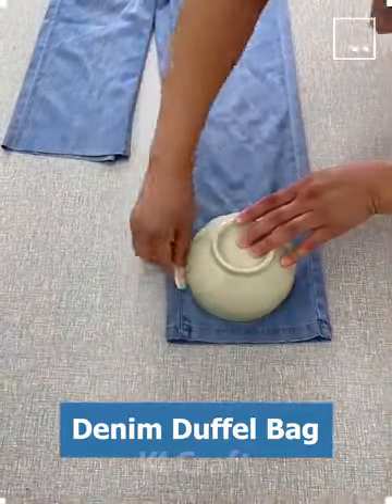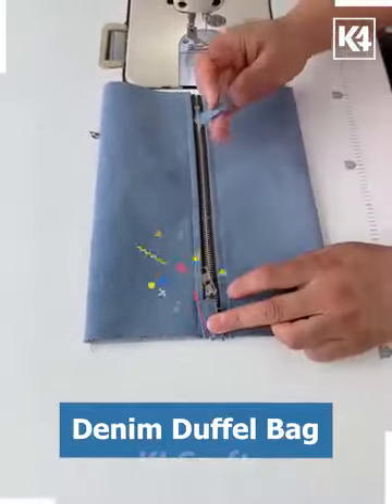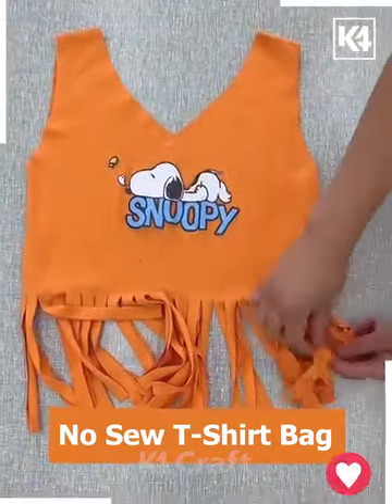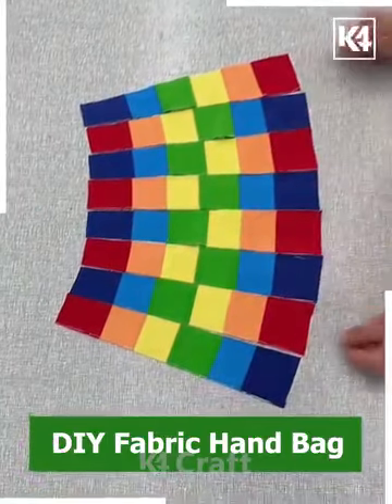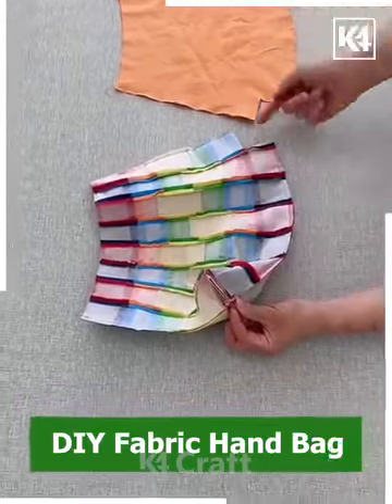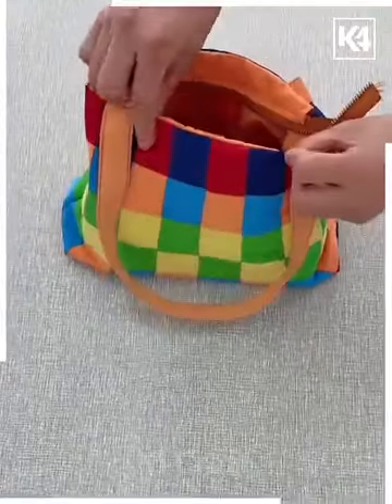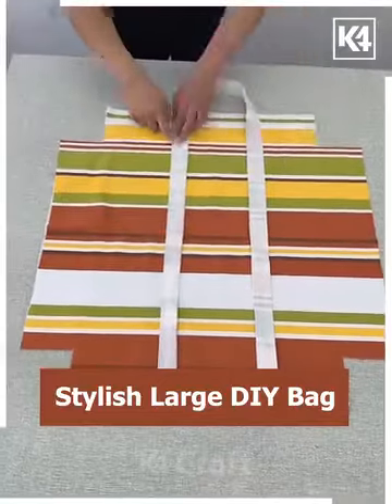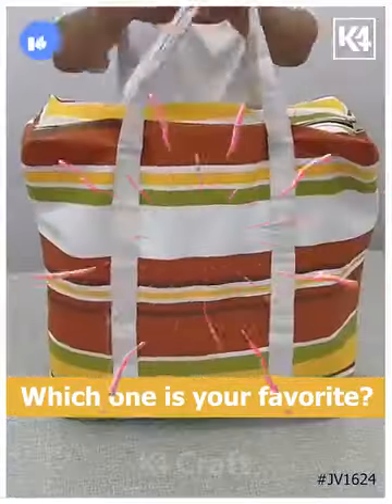DIY HAND BAG FULL TUTORIAL